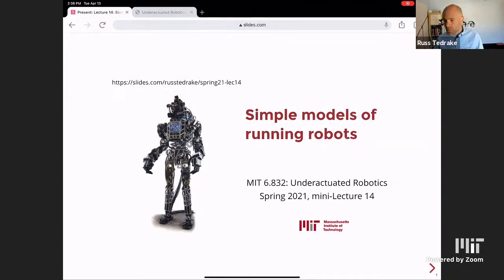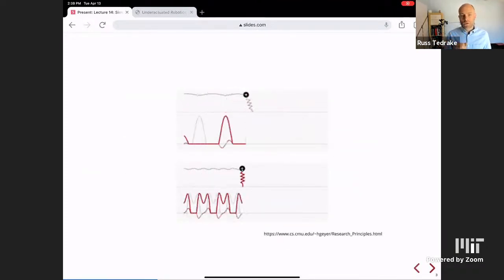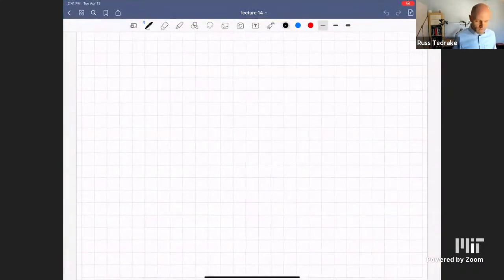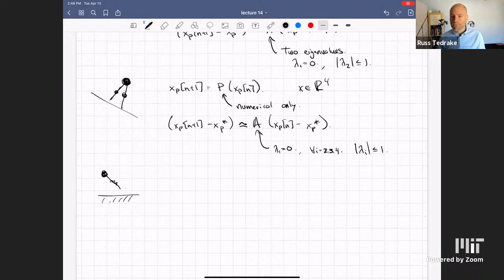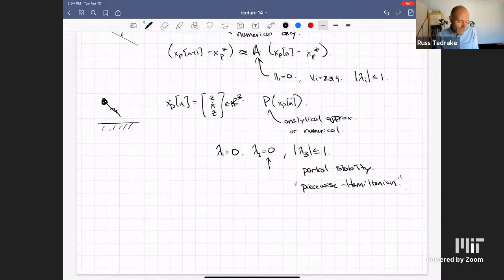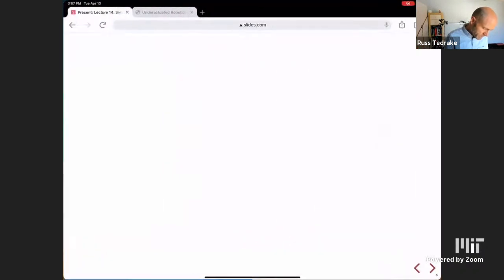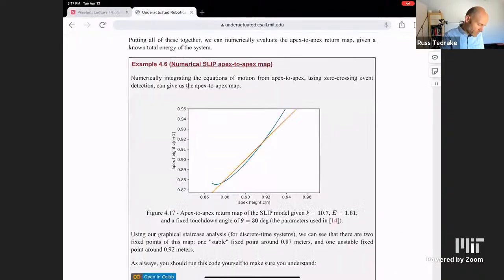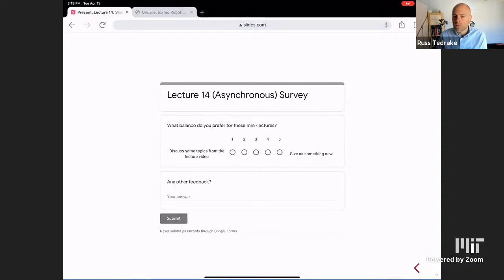Mini-Lecture 14 (Simple Models of Running) | MIT 6.832 (Underactuated Robotics), Spring 2021